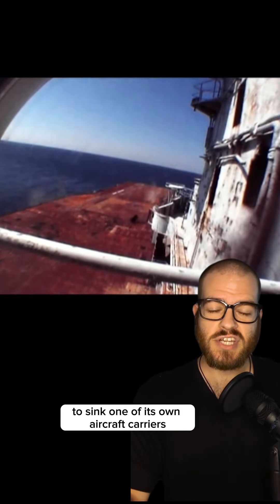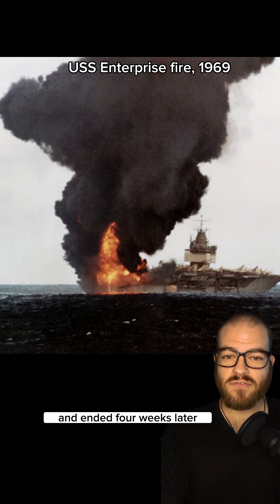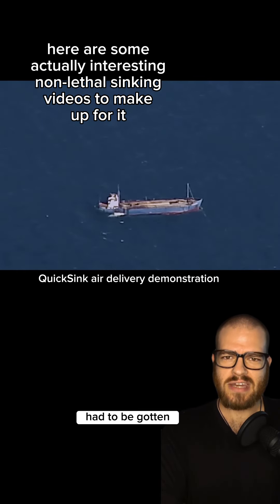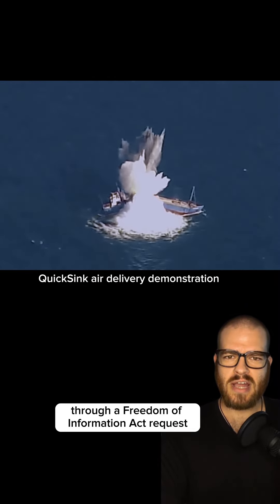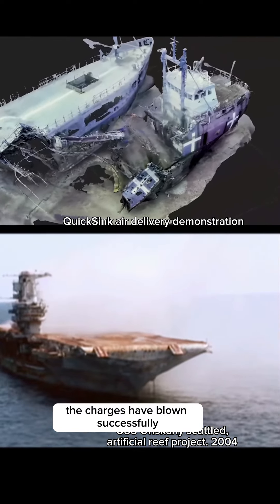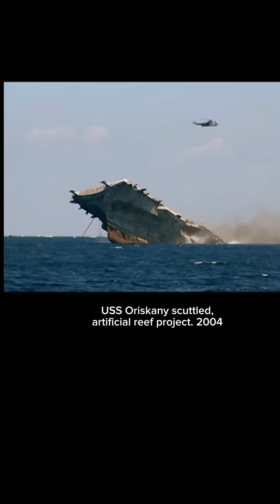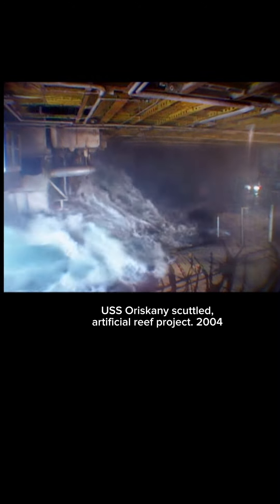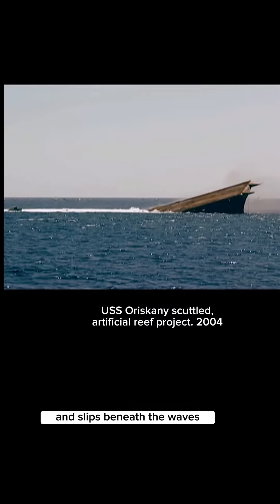sinking an American aircraft carrier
everybody on the other platform is confused, so: I'm talking about the sinking of the USS America, but as I stated in the video, all of the photos and videos are classified, so I'm showing you a different sinking, of the USS Oriskany. Oriskany was not sunk as a test, it was sunk as a reef. which is why the text on the screen already says that